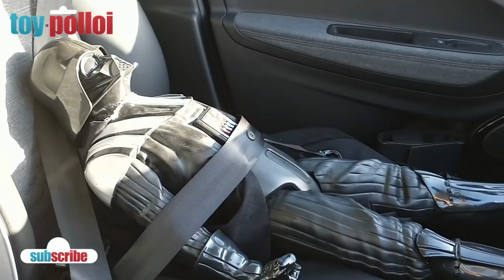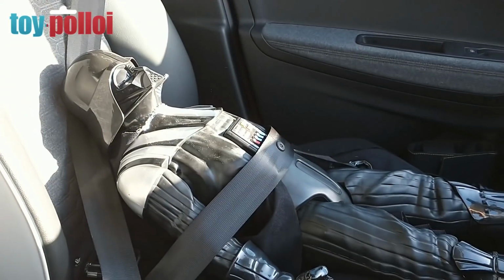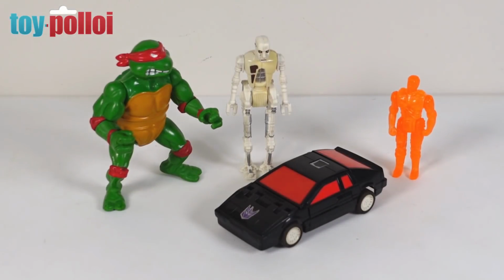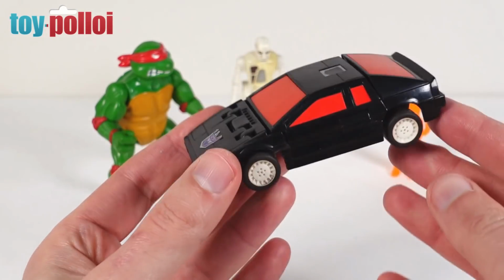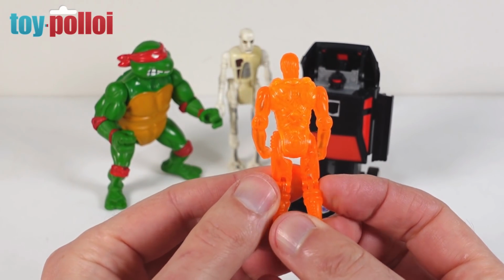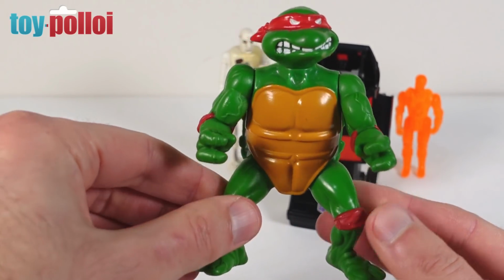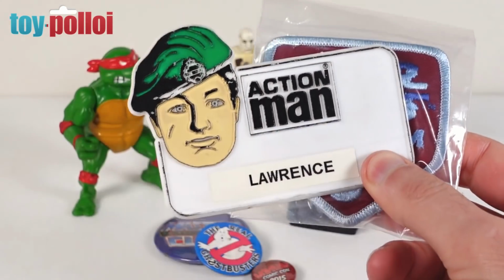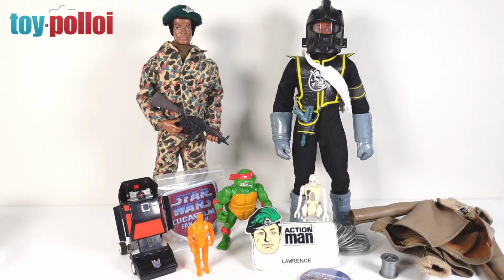Toy Hunting with Toy Polloi - Bath & West Toy Fair 30th Jan 2022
The first toy fair for the year for me and I am back at the Bath & West showground in Shepton Mallet.
It's always nice to have a good rummage and I had a few trades to pick up. Check out what I managed to find.